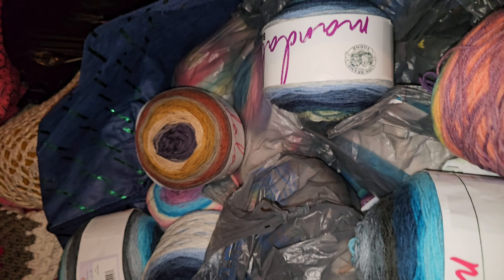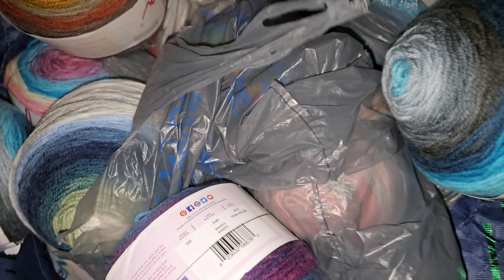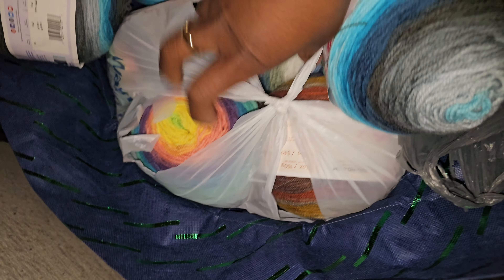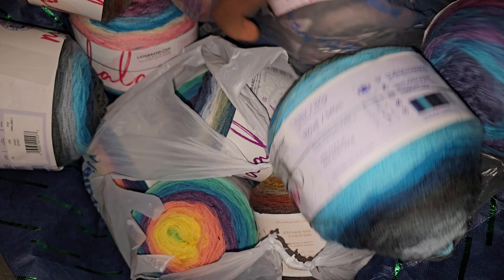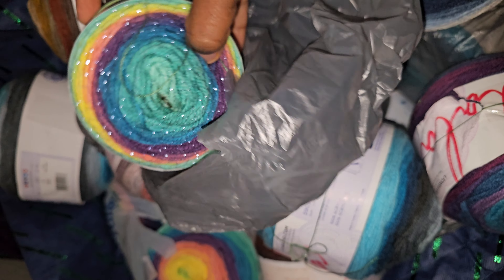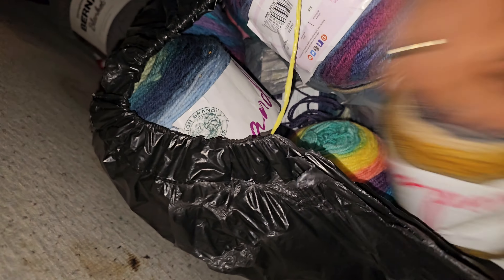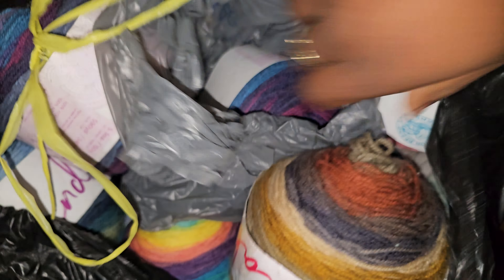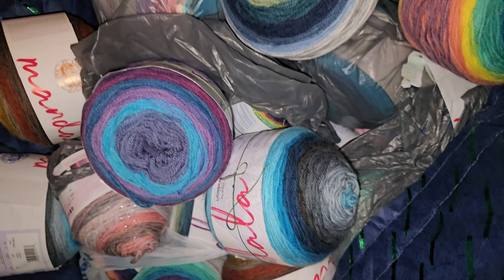Free Yarn! Help me destash!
hey everyone! have you made a yarn tree? hurry it's not to late to watch my yarn tree video and make your own.

l